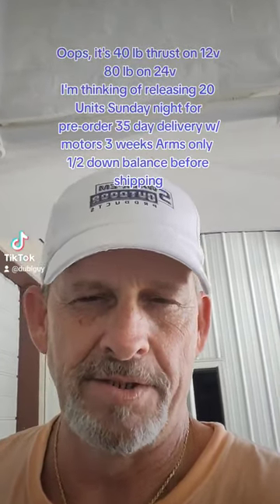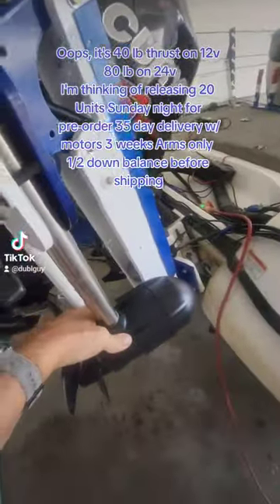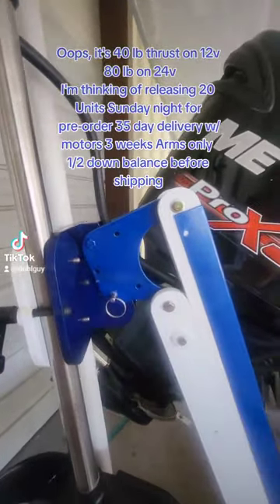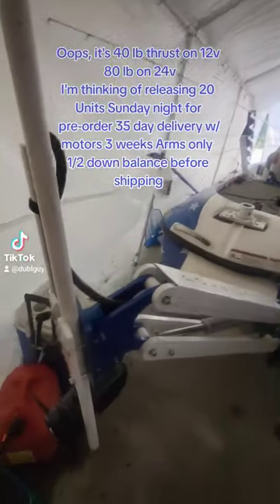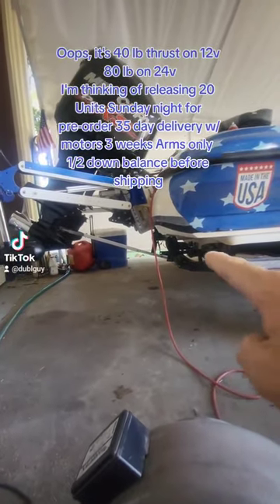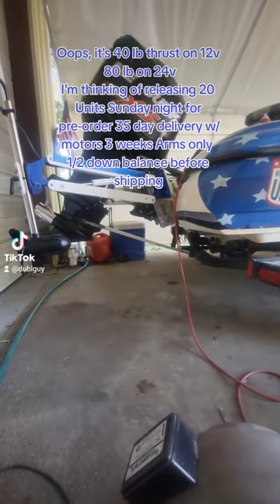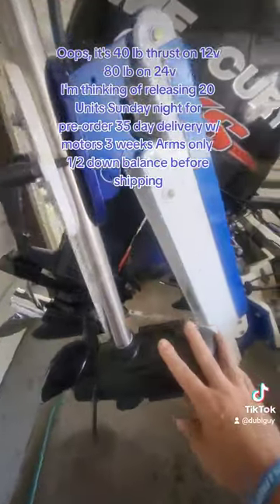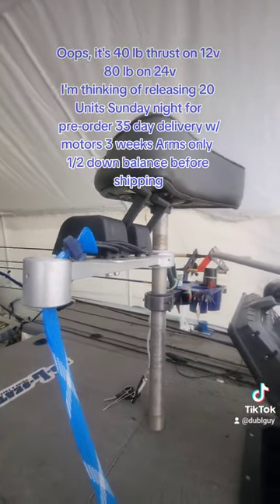Pole C.A.T.S Explained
Overview of the Pole C.A.T.S.